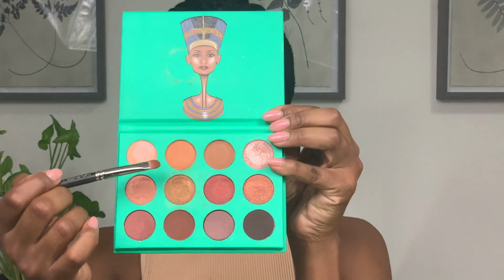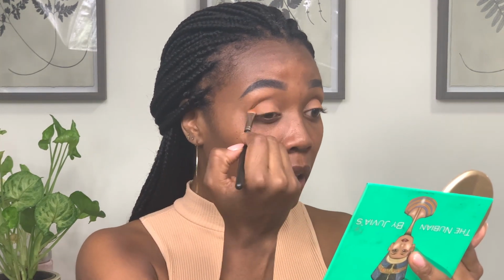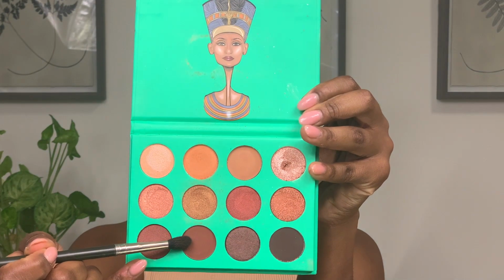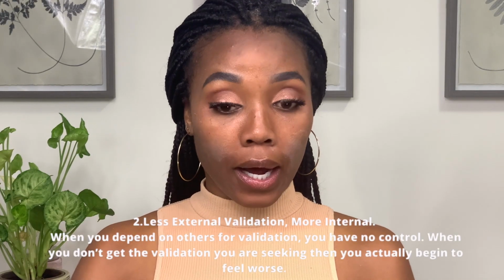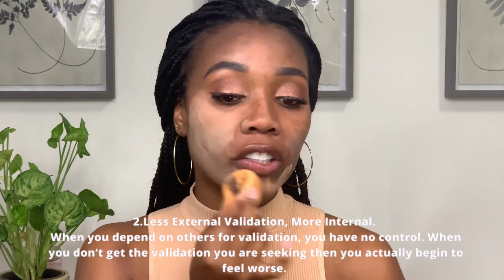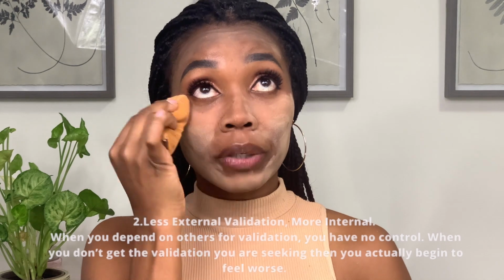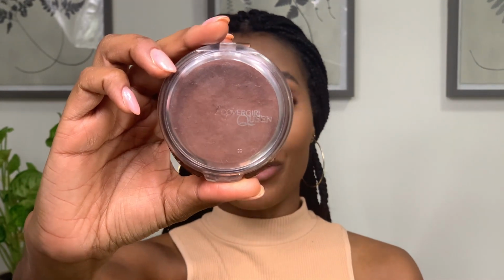GRWM & How To: Improve your Self-Worth & Self-Confidence | Self-Improvement | Courtney Hunt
Hi Beauties! Get ready w/ me, as I share with you 5 ways to help improve your self-worth. I have struggled over the years with feeling worthy and valuable, so I have made a conscious effort to work out it. If you are experiencing similar hurdles, than this is a must watch!

Products Used:

Products:

The Nubian Juvia Pallette
Fenty Beauty Concealer - 410
Becca Ever-Matte Poreless Priming Perfector Primer
iENVY Lashes - Ultra 3D
Fenty Beauty Setting Powder - Cashew
Sacha Setting Powder - Buttercup
Bobby Brown Skin Longwear Weightless foundation SPF15 - Golden Almond
Gel liner - Bobbi brown
Covergirl Queen Bronzer - Ebony
MAC Blush - Magenta
Becca Highlighter— Chocolate Geode
Koko by Kylie Cosmetics -  Bunny
Makeup Forever - Artist Nude Cream
Maybelline Shine Sensational Lip Gloss -Cherry Kiss ( 75)